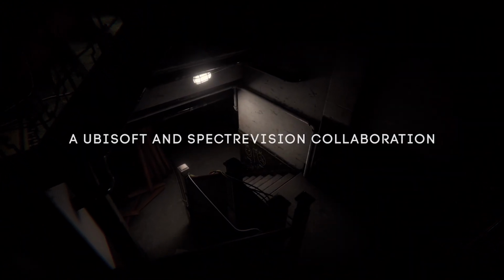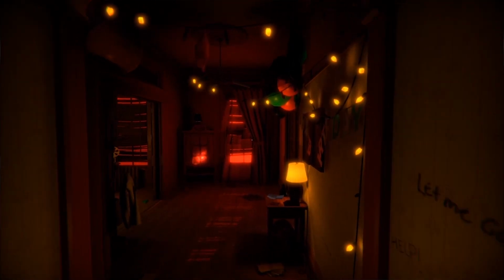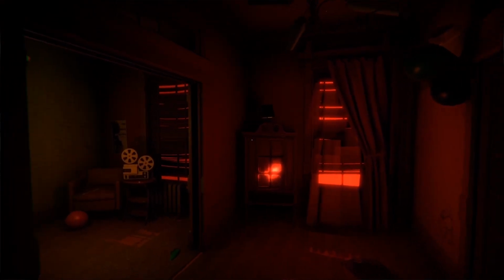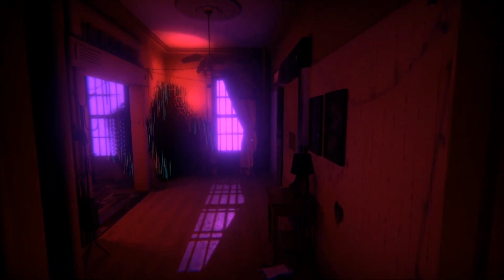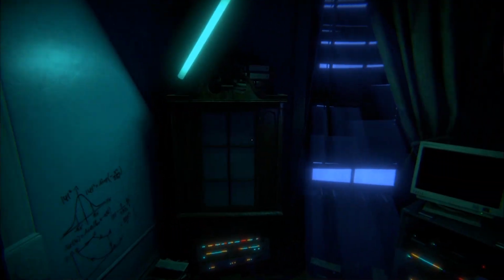Transference: Elijah Wood Wants to Get In Your Mind | News | Ubisoft [NA]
Transference puts you at the center of a deranged simulation. Find out the everything you need to know about this first-person horror experience as Creative Director Elijah Wood and Game Director Benoit Richer detail their upcoming game at E3 2018.

Transference™ is a psychological thriller and the first game collaboration between SpectreVision and Ubisoft. Bridging the gap between movies and games, we invite you to lose yourself in the destructive tale of a man’s obsession as you explore his digitally recreated memories.

Experience the limits of techno-psychology and escape a maze-like puzzle concealing a corrupted truth. Get projected into the digital consciousness of troubled case subjects and maybe you will influence their fate.

ABOUT TRANSFERENCE:

A PSYCHOLOGICAL THRILLER THAT MERGES MOVIES WITH GAMES
Transference™ is a true collaboration between Hollywood and gaming. At SpectreVision, partners Elijah Wood, Daniel Noah, Josh C. Waller & Lisa Whalen, tell character-driven stories tackling emotional and human experiences that challenge conventions. Combined with the experience of building rich gameplay Ubisoft is known for, Transference™ is a dark, thrilling puzzle featuring Macon Blair (Blue Ruin, Green Room).

UNFOLD A MYSTERY AS YOU SOLVE THE RIDDLE OF A FAMILY
Come face to face with a fractured family as you freely explore their minds. Navigate a dream-like home filled with secrets you can discover. Collect the evidence of a family’s history to choose how you repair their lives. Learn the rules of a place bent on breaking them to unlock the truth.

A MULTI-BRANCHING NARRATIVE WHERE YOUR ACTIONS DETERMINE A FAMILY’S FATE
Affect their lives from the unique perspectives of each family member to piece together the mystery. The choices you make from every angle ripple through time and space, learn their story and make your own decisions about how they will live on.

FEEL THE PRESENCE OF CORRUPTED MEMORIES THROUGH VR
For the best immersive experience, we welcome you to join the test case and experience the unsettling creation of a deranged mind through VR. The game offers full interactivity for touch control on all VR platforms through PlayStation® Move, Oculus Touch and HTC Vive Controller. Match your VR playstyle with customizable input controls on every platform. The game is also fully playable on PS4, Xbox One and PC.